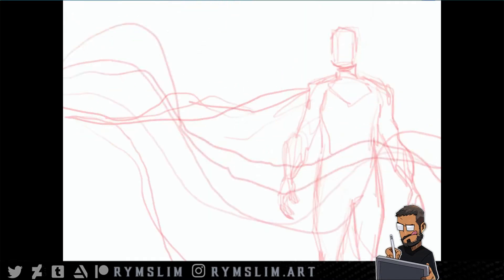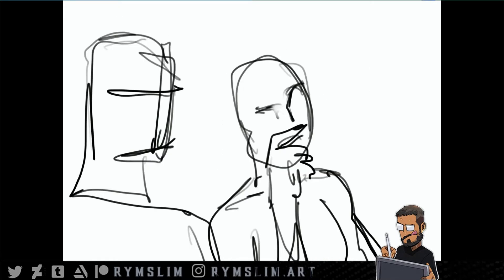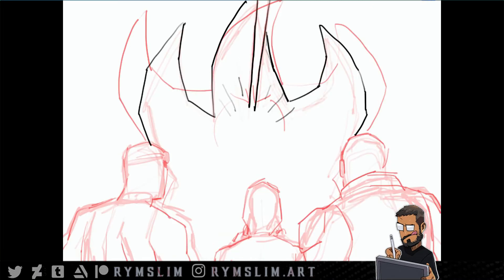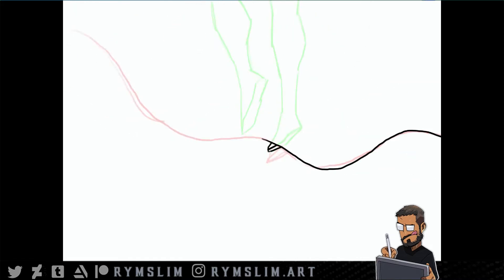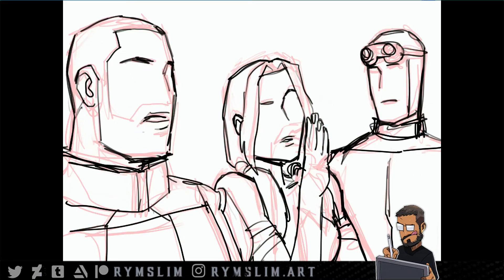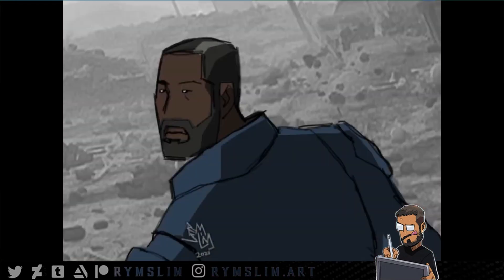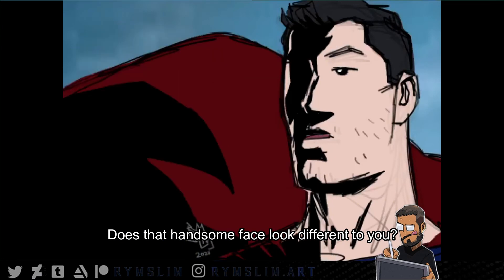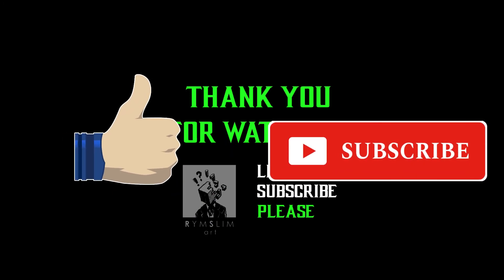Sketching What If Superman appears in The Suicide Squad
Listening to the Reel in Motion and due to the excitement the Green band trailer of The Suicide Squad has created... this was the result. I tried to storyboard it. This is just for fun

- TOOLS -
Ipad
Procreate
PSCS6/Bamboo tablet

Wondershare Filmora
OBS Studio

Muisc :  well none... my voice.